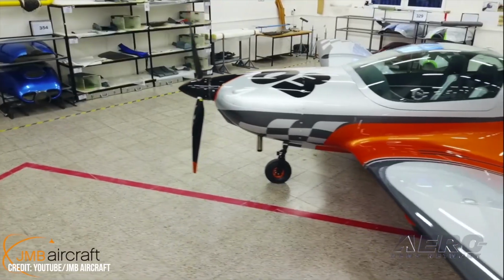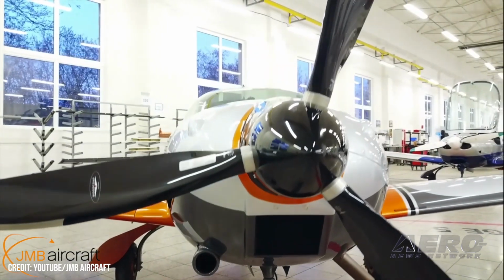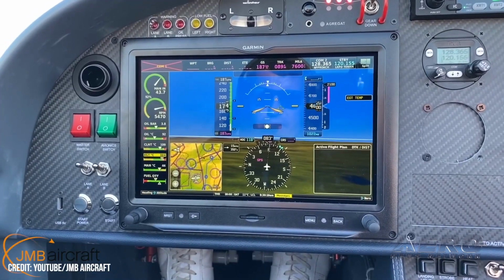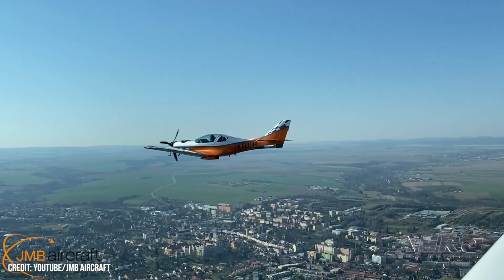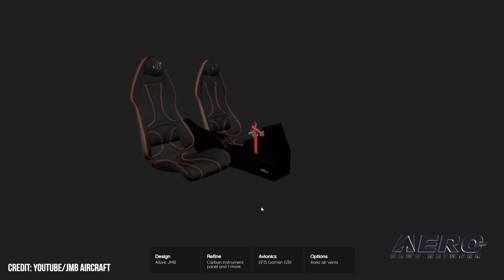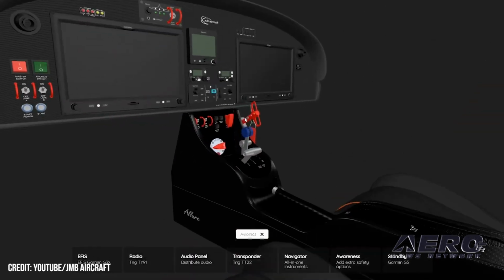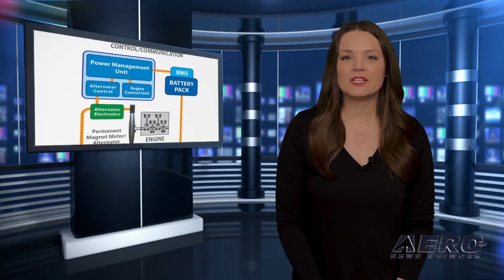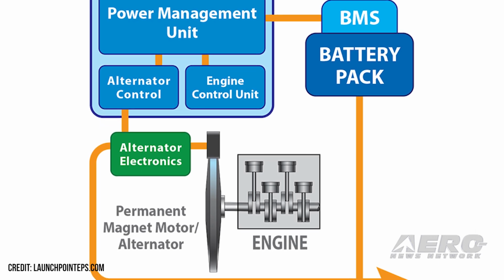Airborne 04.14.22: JMB VL-3, Amazon Drone Program, LockMart Stalker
Also: Biden Touts SAF, Launchpoint Electric Propulsion, Airbus Sells 80 More A320s, Vertical Flight Society

Sun 'n Fun, always a chance to see the latest and greatest in the world of sport aviation, brought out a pleasant surprise this year in JMB Aircraft's new VL-3. The two-place, retractable gear LSA and SportPlane is a lightweight, carbon-bodied, Rotax-powered Czech sportplane aimed at making the $100 burger possible once again. The VL-3 shown at the exhibition was a great example of what is possible with the type, sporting an eye-catching, red leather interior and glass panel G3X avionics ensconced in carbon fiber paneling, looking every bit the part of a sporty enthusiast's aircraft. Recent journalistic digging has brought up some interesting industry gossip regarding the internal workings of Amazon's drone delivery program. The idea of automated, "floor to door" aerial delivery of packages is one being approached from multiple angles throughout the UAV market, and of all those racing to get their program up and running, Amazon has often been seen as one of the strongest bets to make. Lockheed Martin has completed a successful 39-hour flight endurance test using its Stalker VXE UAS. The flight was taken in February in an attempt to obtain a world record for the type using a specially configured Stalker to remain in flight for 39 hours, 17 minutes and 7 seconds. The record was submitted to the FAI under the Group 2 category, featuring aircraft from 5 to 25 kilos. All this -- and MORE in today's episode of Airborne!!!

Airborne 04.14.22 is chock full of info in this Daily News Episode, Thursday, April 14th, 2022... Presented by Aero-TV veteran videographer and Airborne Host Holland Lee. Holland is supported by ANN Chief Videographer Nathan Cremisino, as well as ANN CEO/Editor-In-Chief Jim Campbell. This episode covers:

JMB Aircraft Shows Off VL-3
Amazon's Drone Program Stumbles
Lockheed Martin's Stalker Completes Record Flight
Biden Reaffirms Support of SAF
Launchpoint Electric Propulsion Available for OEM Use
Airbus Sells 80 More A320's to Lessor
Vertical Flight Society Continues Record Growth